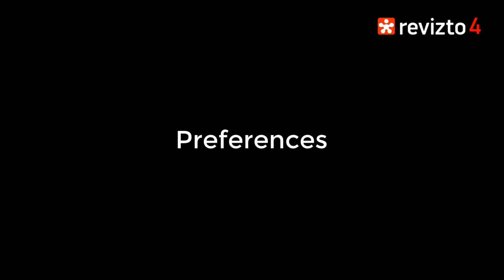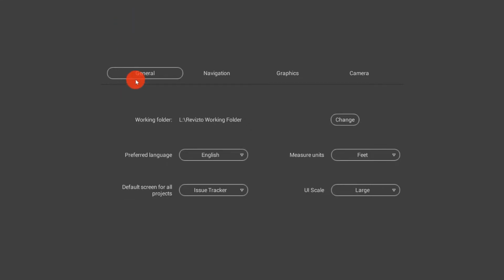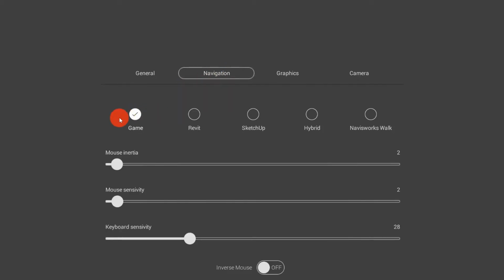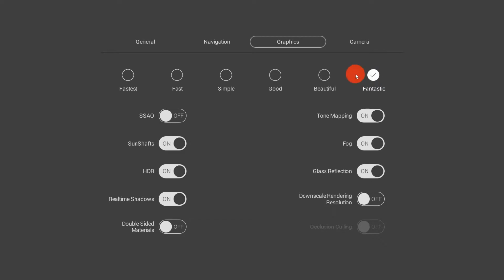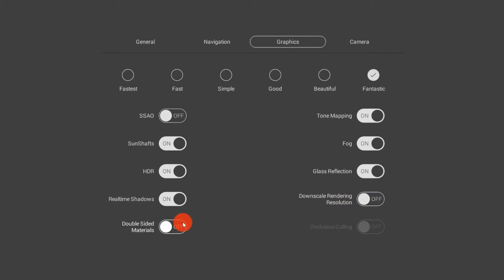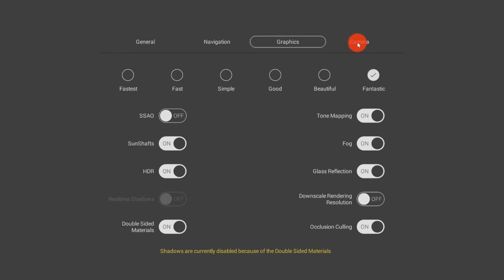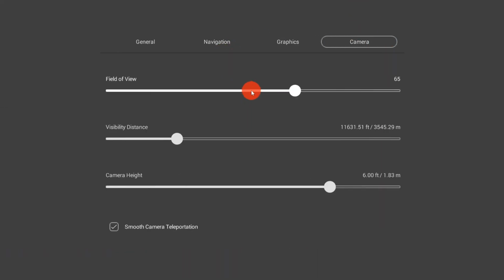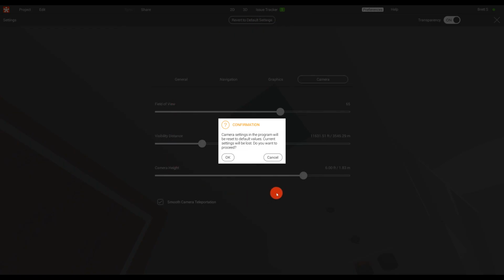Revizto 4 Tutorial: Preferences